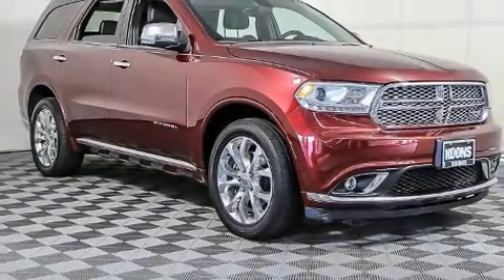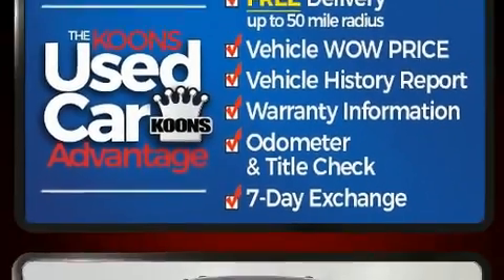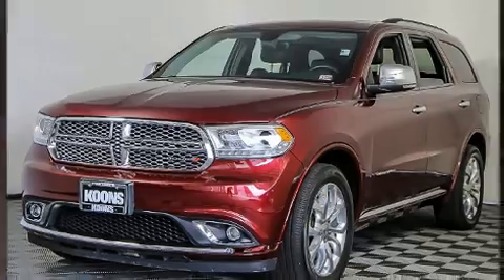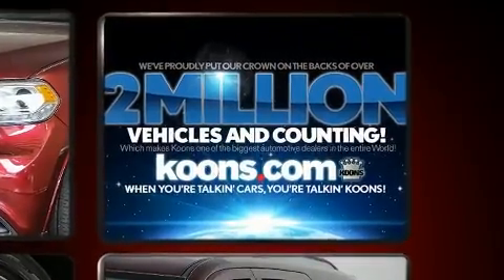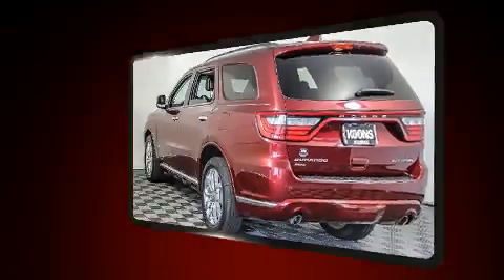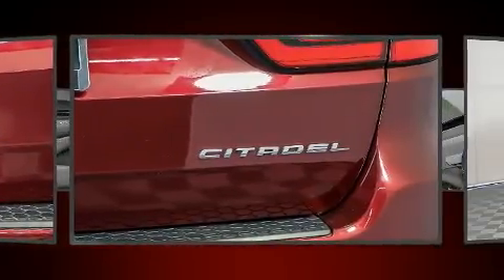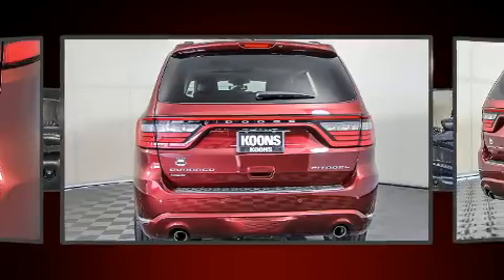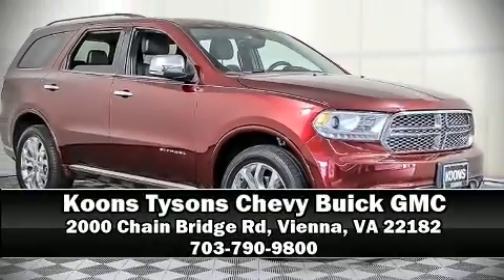2017 Dodge Durango CITADL AW in Vienna, VA 22182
Load your family into the 2017 Dodge Durango. Smooth gearshifts are achieved thanks to the powerful 8 cylinder engine, and for added security, dynamic Stability Control supplements the drivetrain. Dodge infused the interior with top shelf amenities, such as: front and rear reading lights, 1-touch window functionality, an automatic dimming rear-view mirror, front bucket seats, power door mirrors, an overhead console, and power seats. Features such as automatic climate control and leather upholstery prove that economical transportation does not need to be sparsely equipped. Rear passengers enjoy the seat heating functionality, keeping them warm during the winter months. Third row seats provide an even greater maximum passenger capacity. With high intensity discharge headlights illuminating your path, you'll always appreciate maximum visibility. For drivers who enjoy the natural environment, a power moon roof allows an infusion of fresh air. Dodge ensures the safety and security of its passengers with equipment such as: dual front impact airbags with occupant sensing airbag, front side impact airbags, traction control, brake assist, anti-whiplash front head restraints, a panic alarm, an emergency communication system, and 4 wheel disc brakes with ABS. When road conditions become unpredictable, rely on all wheel drive to maintain outstanding control. It also arrives with a Carfax history report, providing you peace of mind with detailed information. You will have a pleasant shopping experience that is fun, informative, and never high pressured. Please don't hesitate to give us a call.